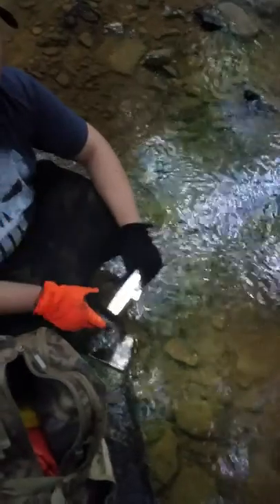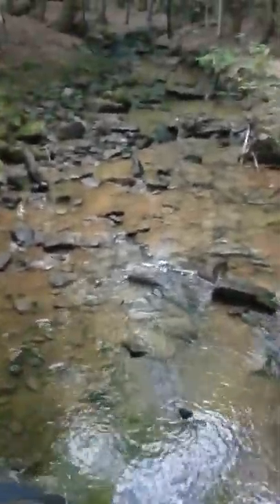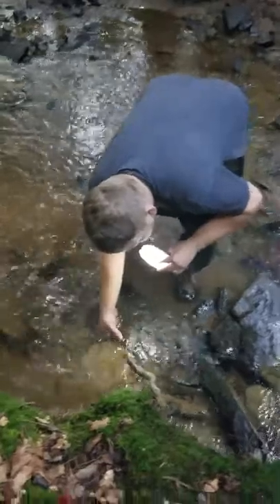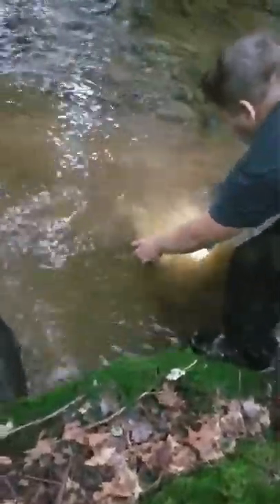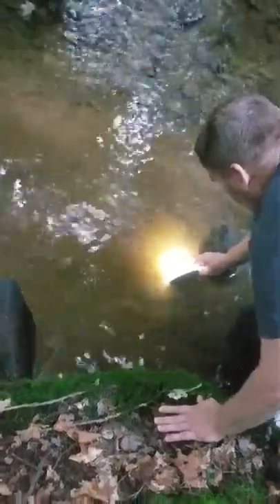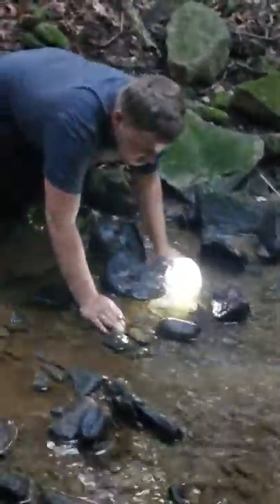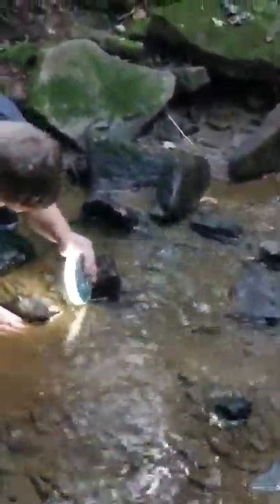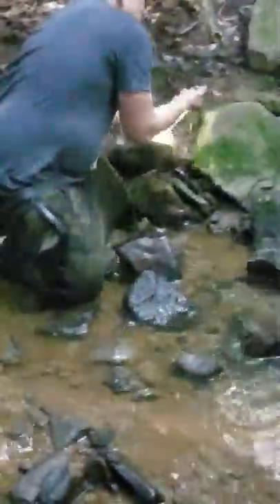Hunting Crayfish with Wild Wolf Matt